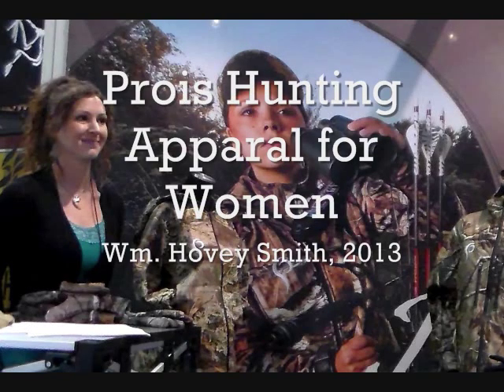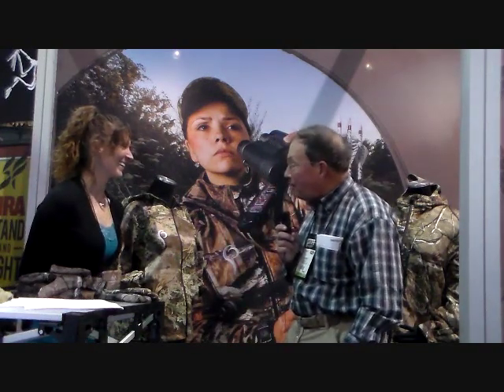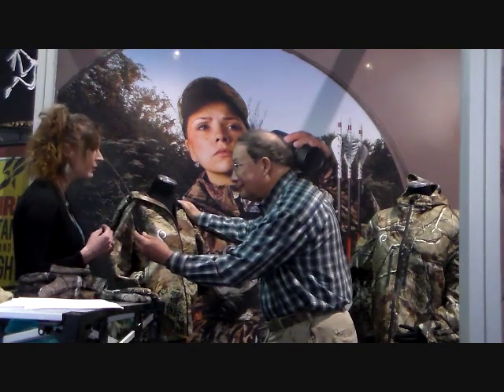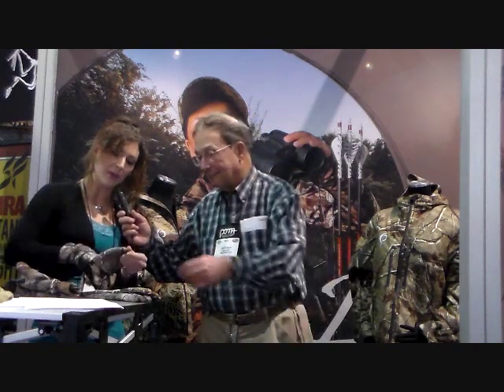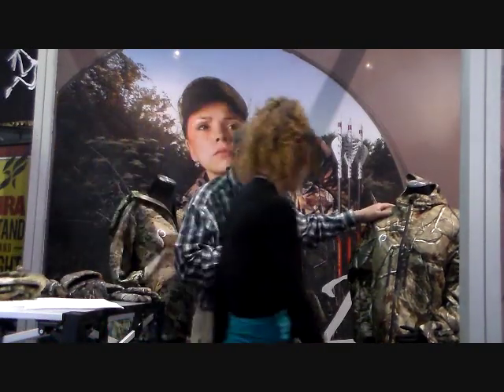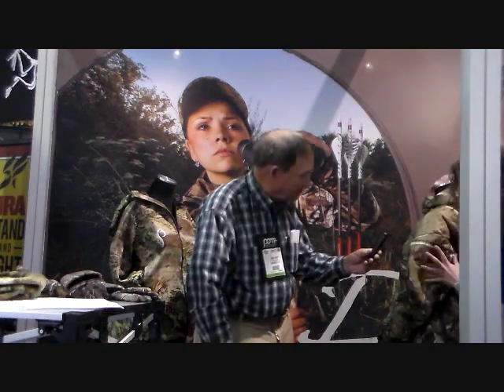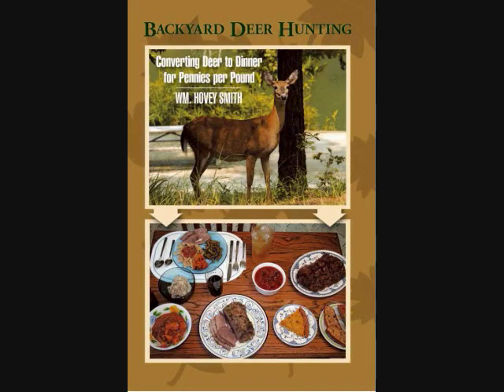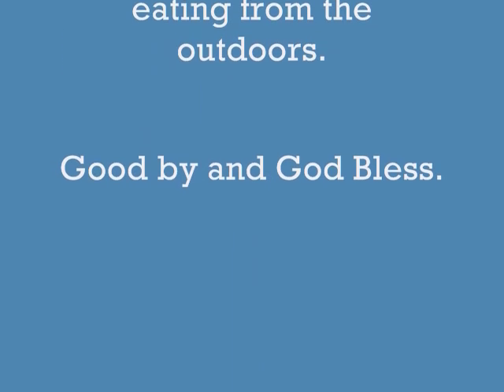Prois Hunting Apparel for Women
For six years Prois has strived to make a nearly-complete line of advanced-design hunting clothes for women with unique features to improve the efficiency, comfort and safety of the hunting experience.